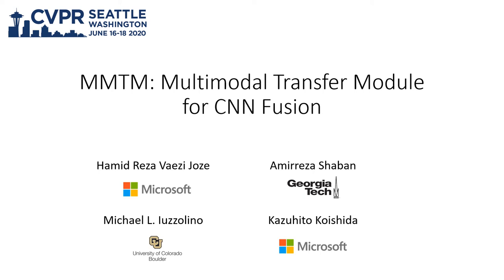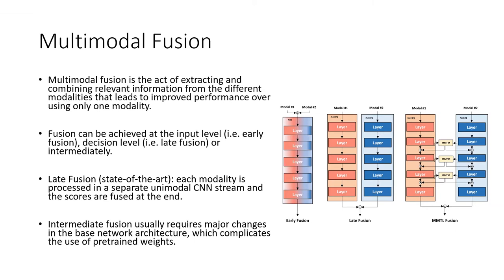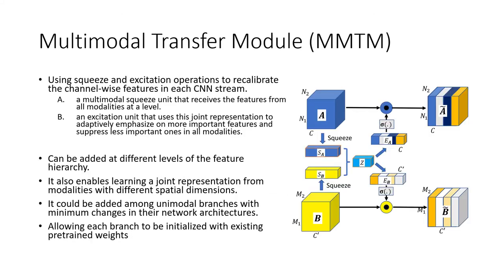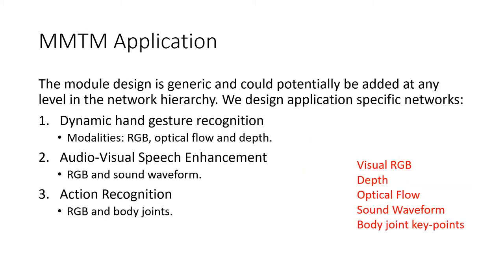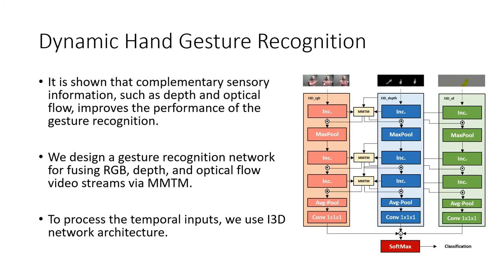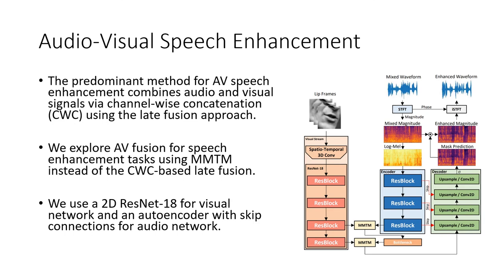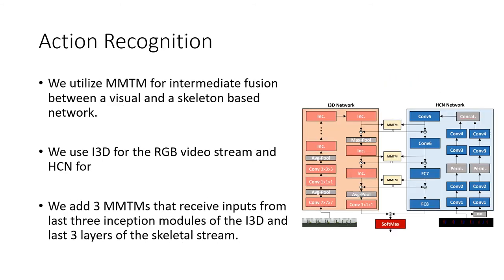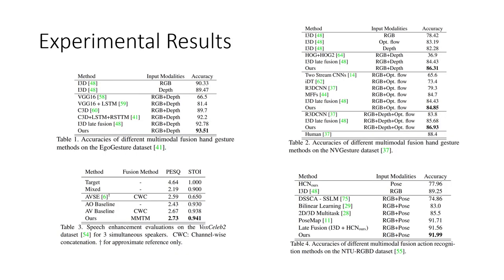MMTM: Multimodal Transfer Module for CNN Fusion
Authors: Hamid Reza Vaezi Joze, Amirreza Shaban, Michael L. Iuzzolino, Kazuhito Koishida Description: In late fusion, each modality is processed in a separate unimodal Convolutional Neural Network (CNN) stream and the scores of each modality are fused at the end. Due to its simplicity, late fusion is still the predominant approach in many state-of-the-art multimodal applications. In this paper, we present a simple neural network module for leveraging the knowledge from multiple modalities in convolutional neural networks. The proposed unit, named Multimodal Transfer Module (MMTM), can be added at different levels of the feature hierarchy, enabling slow modality fusion. Using squeeze and excitation operations, MMTM utilizes the knowledge of multiple modalities to recalibrate the channel-wise features in each CNN stream. Unlike other intermediate fusion methods, the proposed module could be used for feature modality fusion in convolution layers with different spatial dimensions. Another advantage of the proposed method is that it could be added among unimodal branches with minimum changes in the their network architectures, allowing each branch to be initialized with existing pretrained weights. Experimental results show that our framework improves the recognition accuracy of well-known multimodal networks. We demonstrate state-of-the-art or competitive performance on four datasets that span the task domains of dynamic hand gesture recognition, speech enhancement, and action recognition with RGB and body joints.